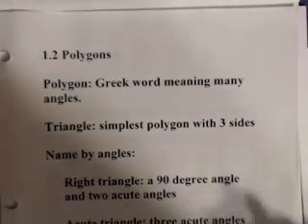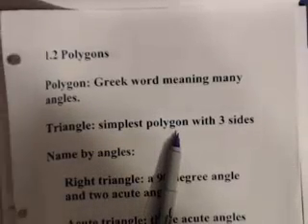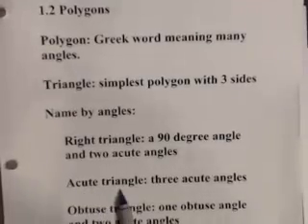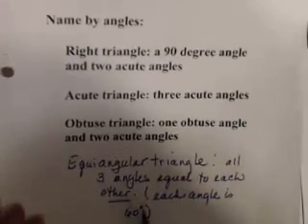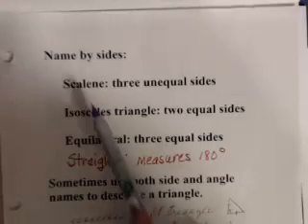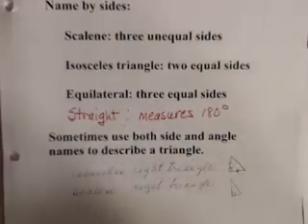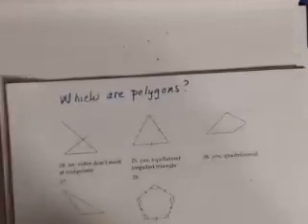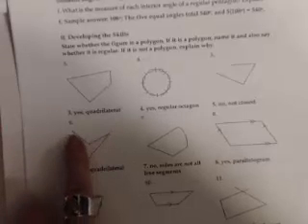Math 330 Video Lecture Polygon Introduction